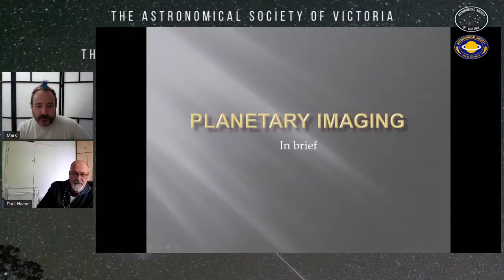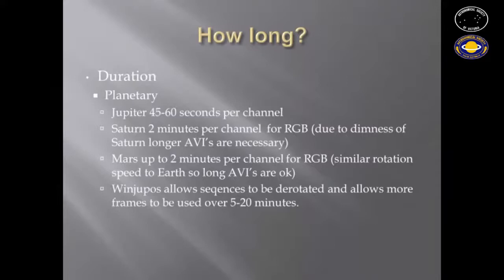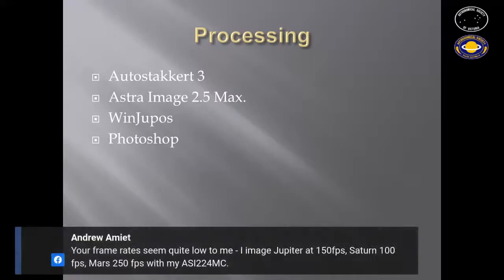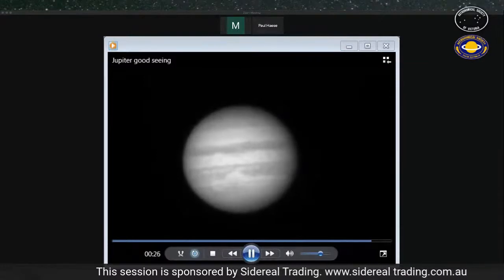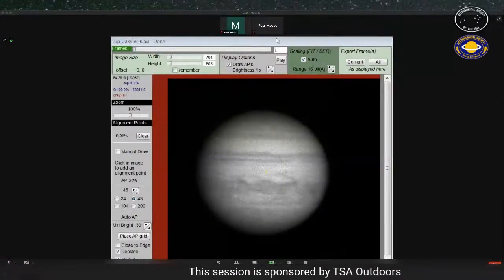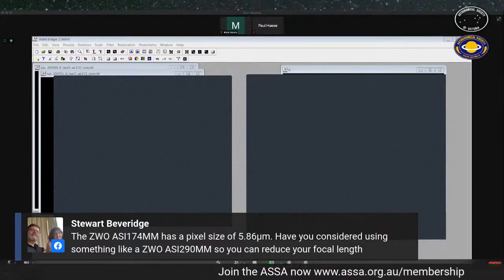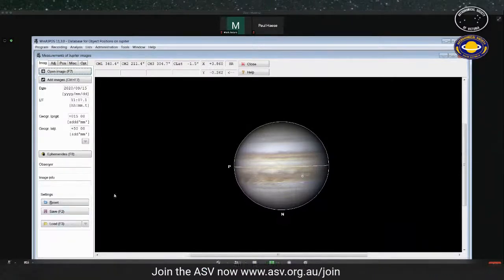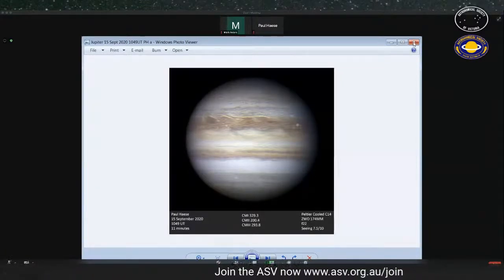Planetary Image Processing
Learn planetary image processing techniques with ASSA member Paul Haese